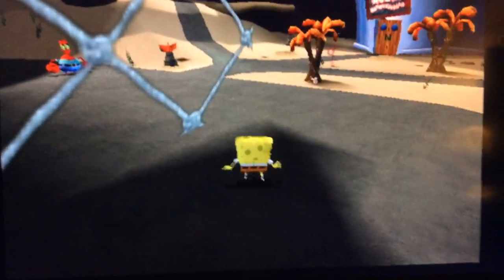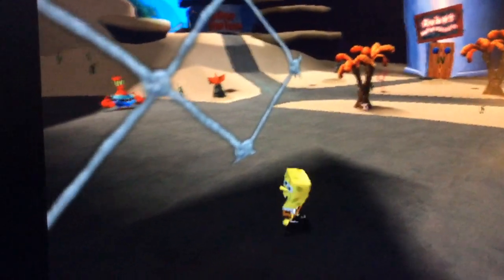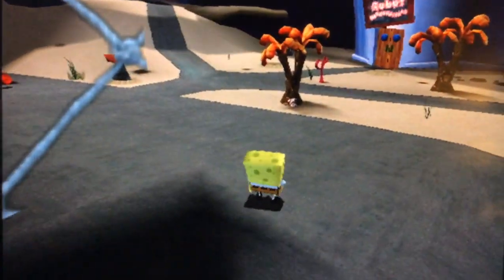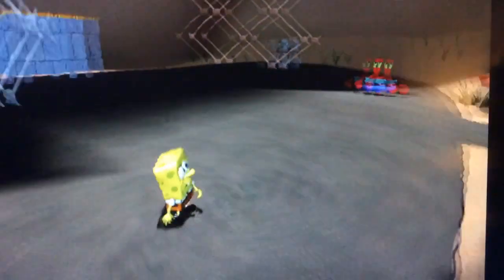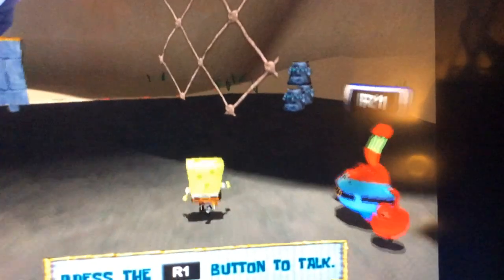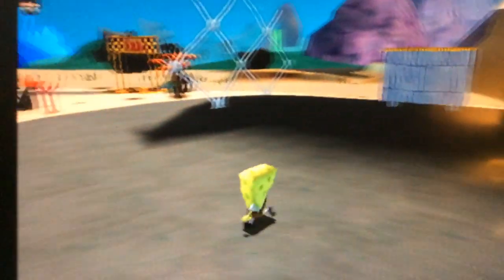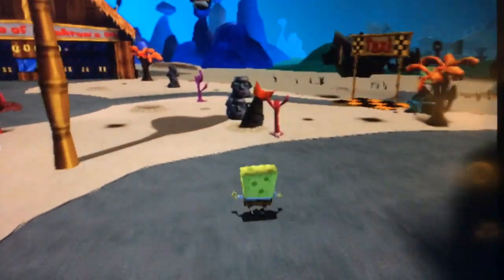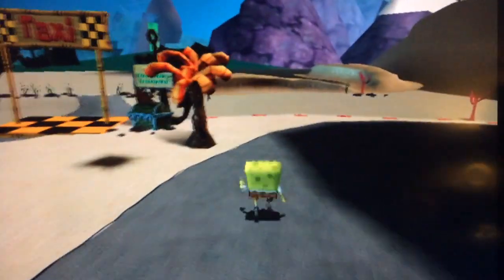SpongeBob SquarePants: Battle for Bikini Bottom Rendering Glitch